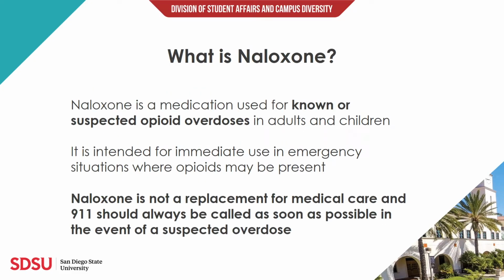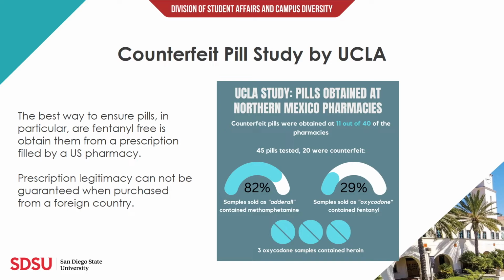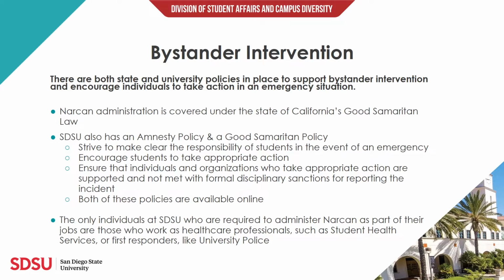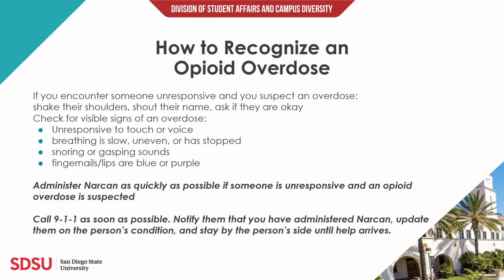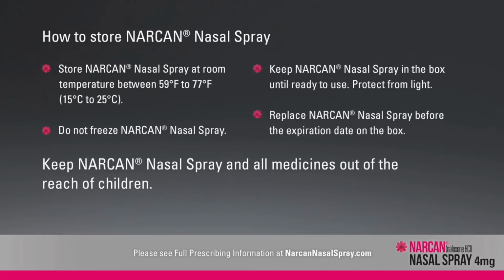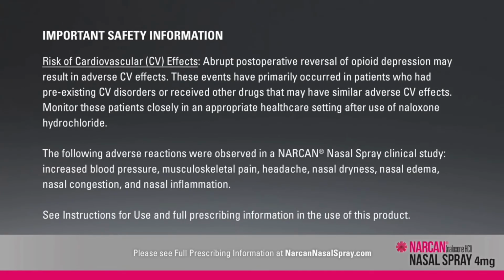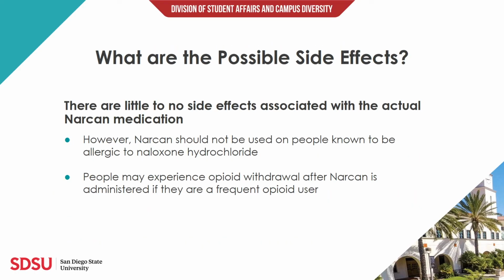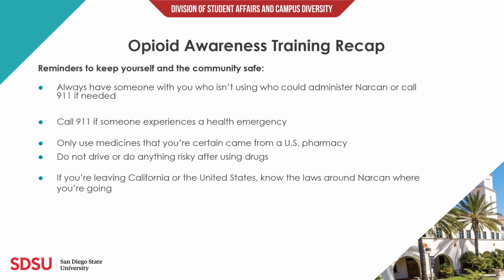SDSU Opioid Awareness Training (Spring 2024)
SDSU Opioid Awareness Training online module.